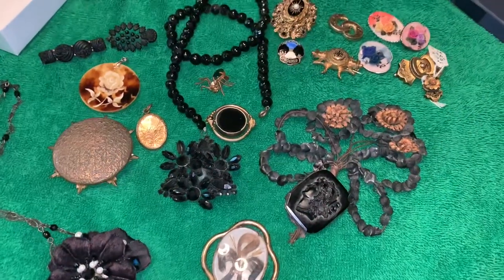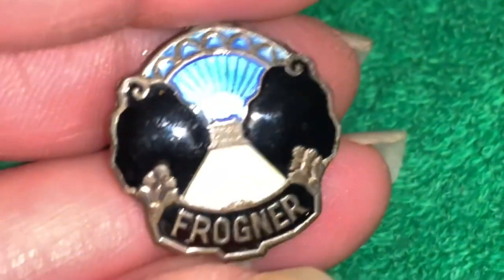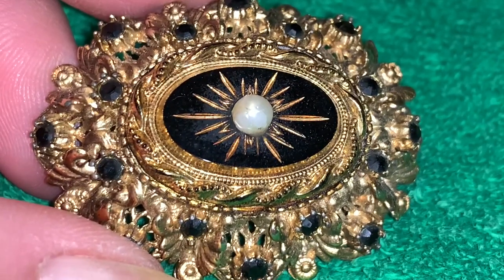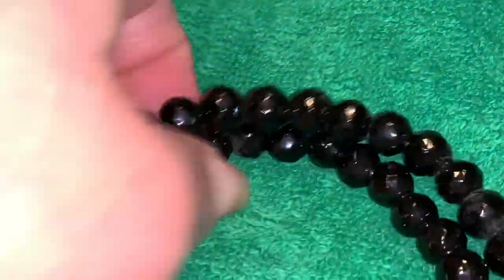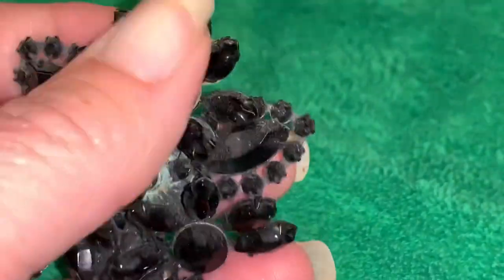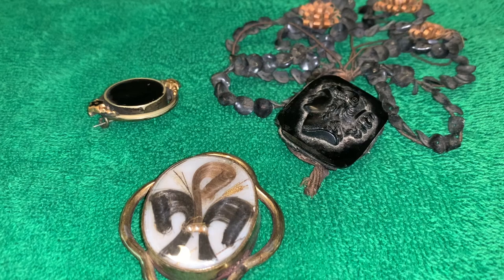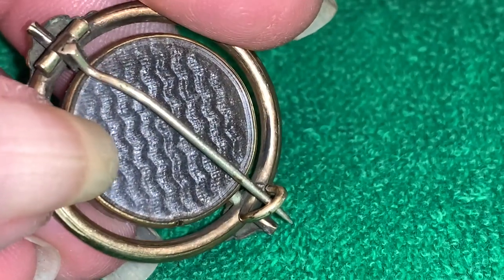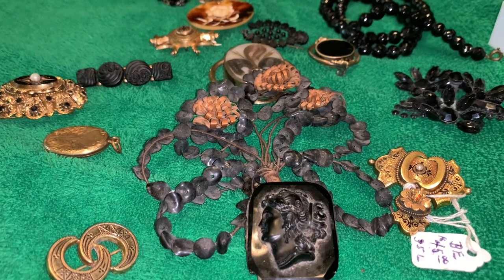Vintage Jewelry Identification Antique Mourning Jewelry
Vintage and antique jewelry identification Mourning Jewelry Unusual pieces of jewelry and mourning jewelry. Historical information on mourning jewelry and identification.